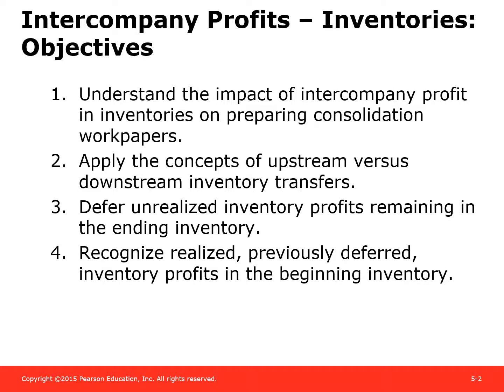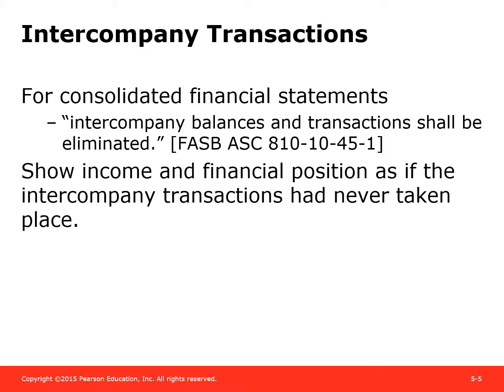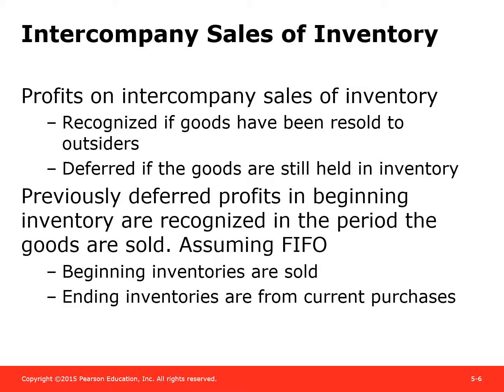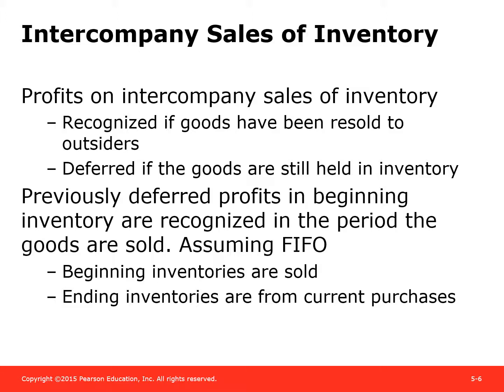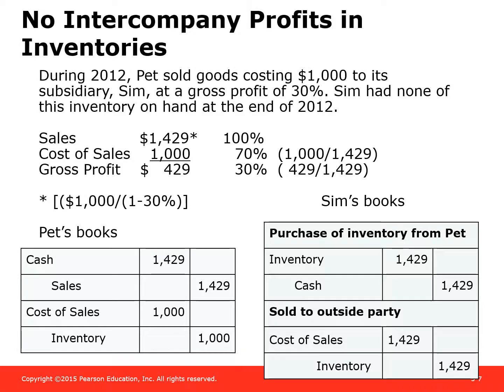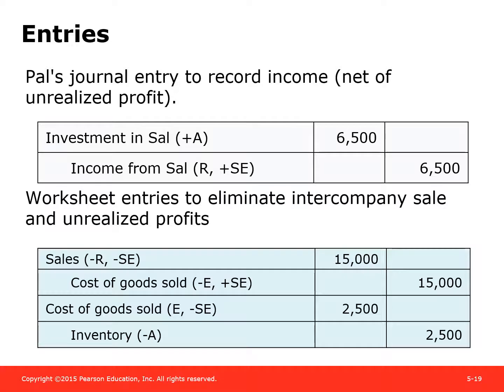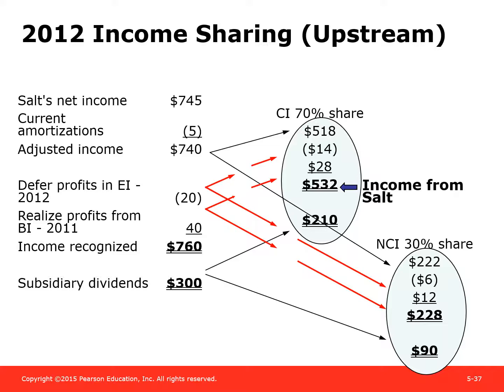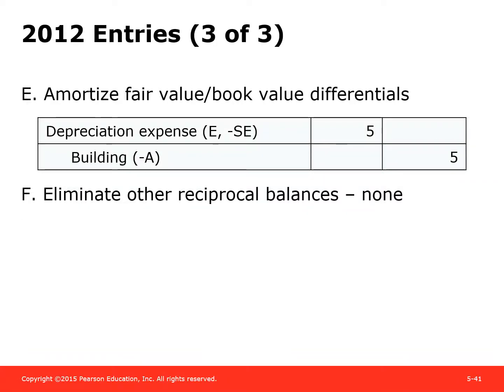Advanced accounting Intercompany Inventory transactions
The video presents an introduction to intercompany inventory transactions for consolidated financial statement purposes including eliminating entries for current year defer profits and prior year profit recognition with examples.  This is an adaptation of Beams Advanced Accounting 12th Edition.